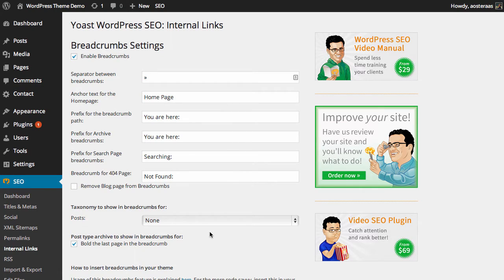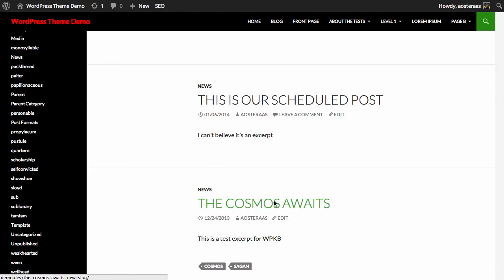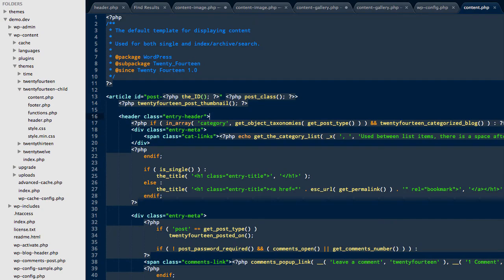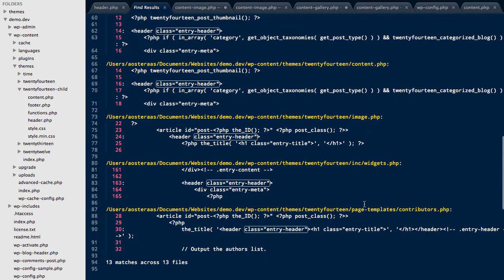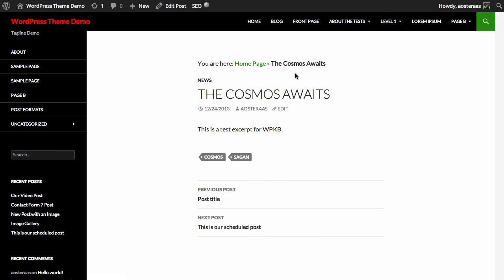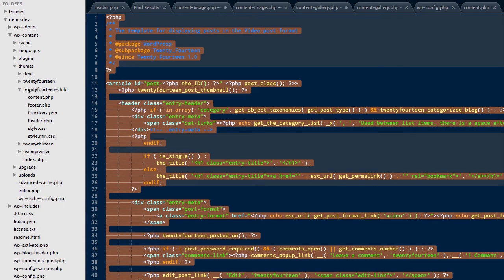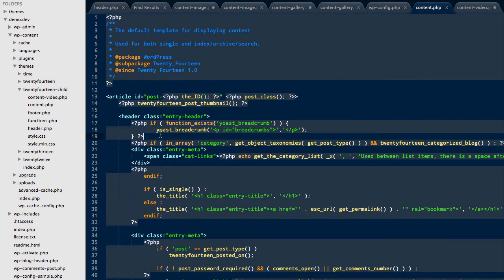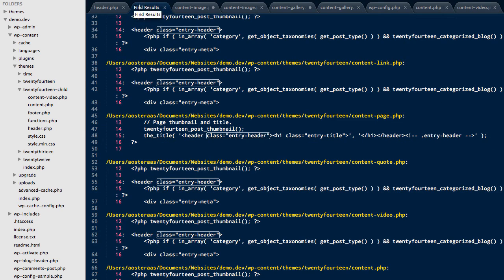WordPress SEO Setup Guide: Adding Breadcrumbs to TwentyFourteen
In this tutorial we're going to show you how to modify the TwentyFourteen theme to show Breadcrumbs as generated by Yoast's WordPress SEO Plugin